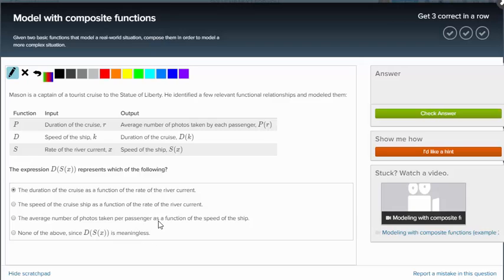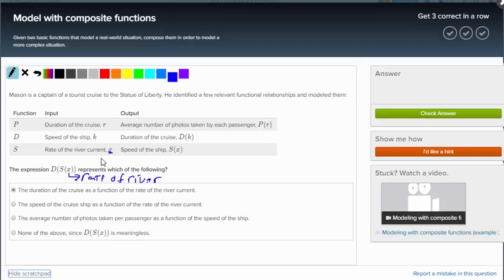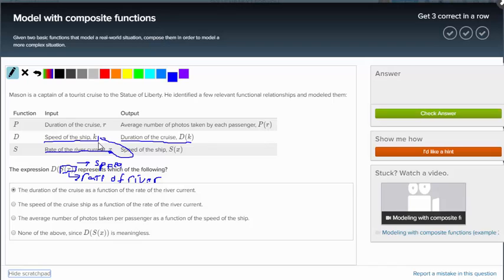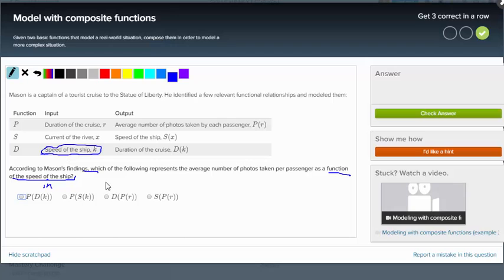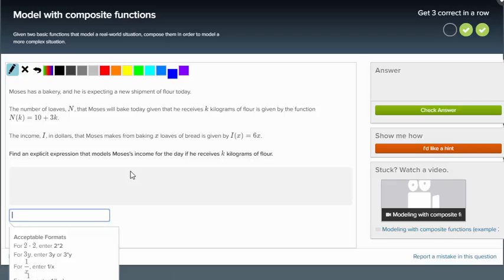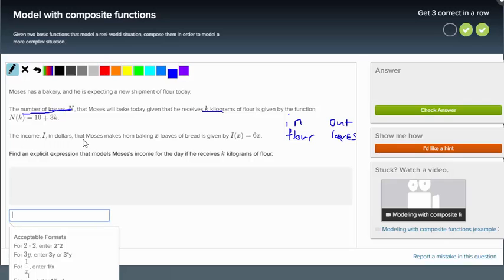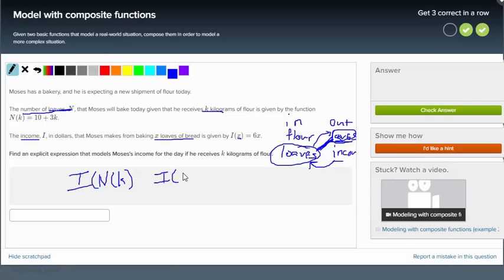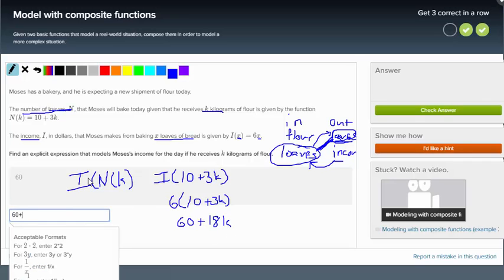Model with composite functions